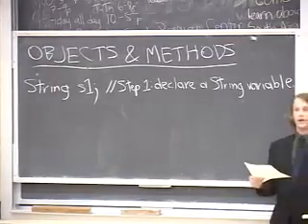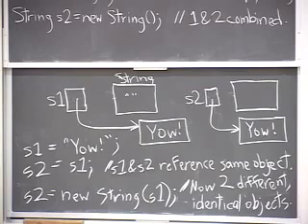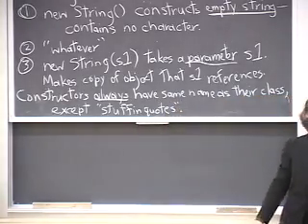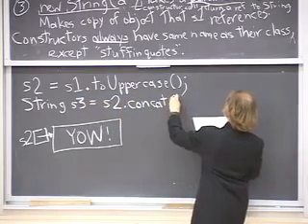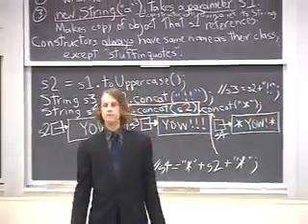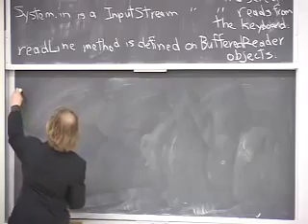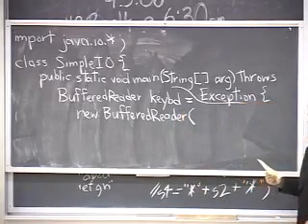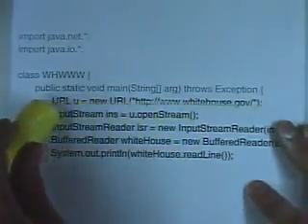lecture 2 using objects